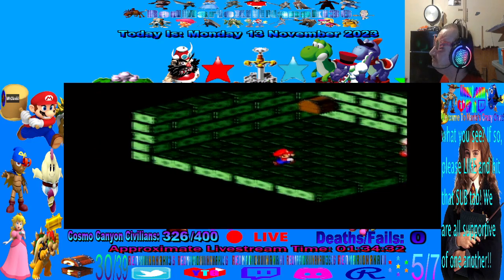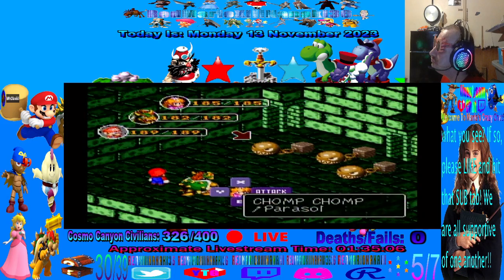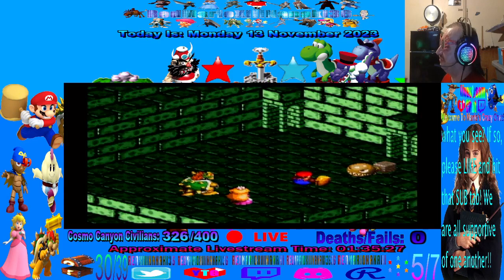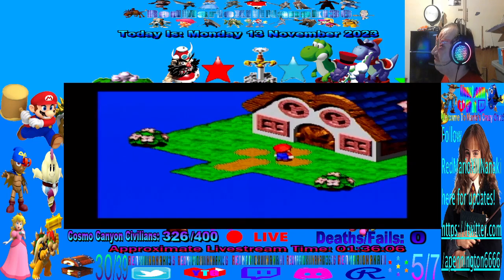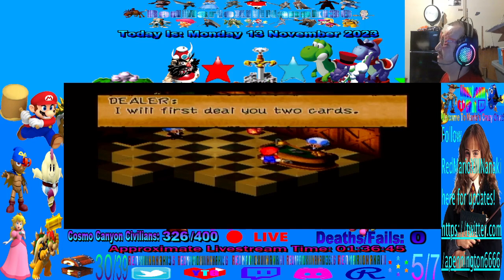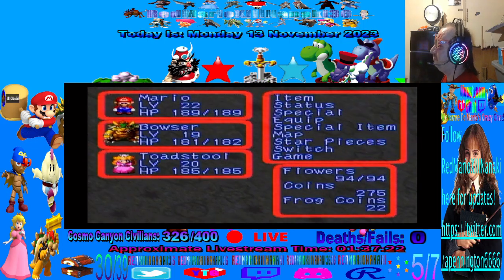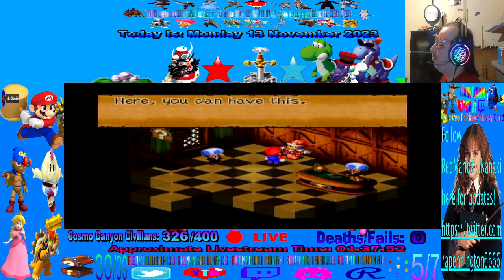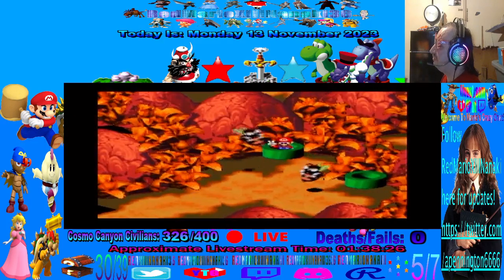GRATE GUY'S CASINO! CARD GAMES, SLOT MACHINES, FUN!! STAR EGG NOTE!!!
A Special Highlight from my Super Mario RPG Legend Of The 7 Stars LiveStream! Here we FIND "Grate Guy's CASINO" THROUGH "Bean Valley"! To GET HERE you MUST GO DOWN the "Far-Left Pipe"(In the area with 6 Pipes together, and DEFEAT a "Brown Chain Chomp"(MAKE SURE you HAVE the "Bright Card" HOPEFULLY you KEPT IT!))! AFTER THAT, JUMP 3 times to HIT an "INVISIBLE Platform" and a "Hidden PATHWAY"! GO THROUGH HERE to FIND "Grate Guy's CASINO"!

There's 3 GAMES you can PLAY in "Grate Guy's CASINO", As Follows
1. SLOT Machines: MATCH UP 3 FACES and GET a FROG COIN!
2. BlackJack: JUST LIKE the GAME ITSELF: The one that COMES CLOSEST TO "21" WITHOUT GOING OVER WINS(You can CHOOSE to DRAW OR STAY ANYTIME!)! You LOSE a "Frog Coin" IF you LOSE this game! WINNING it NETS you a "Frog Coin"!
3. Look The Other Way: MUCH LIKE "Knife Guy's" BALLZ! MiniGame. Grate Guy will tell you to "Look the other way" and IF you LOOK AT the DIRECTION OPPOSITE of where he POINTS, you WIN! WINNING THIS GAME "100 Times"(DOESN'T HAVE to be CONSECUTIVELY) NETS you the "Star Egg" ITEM!